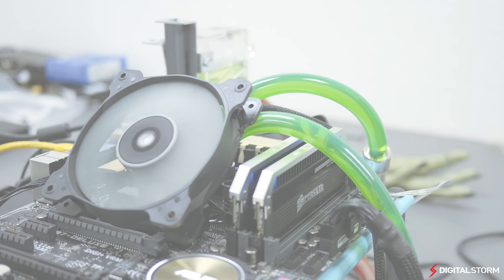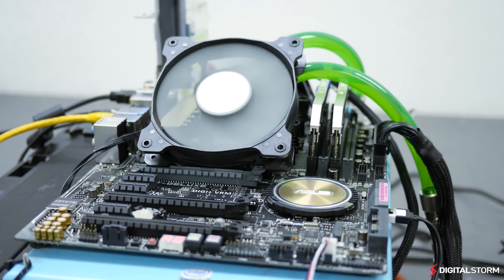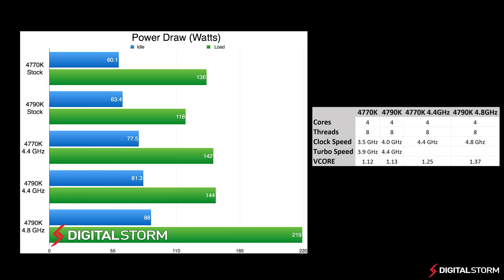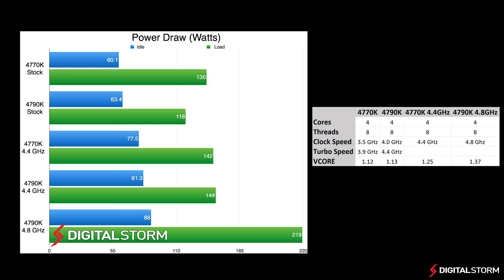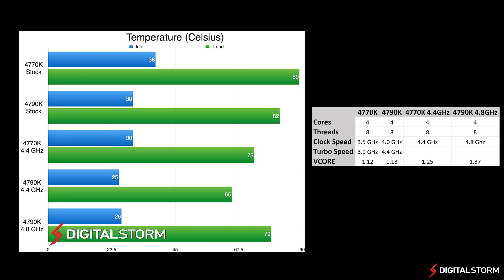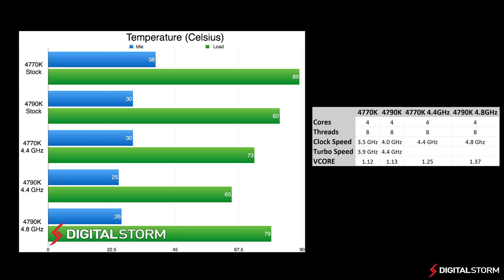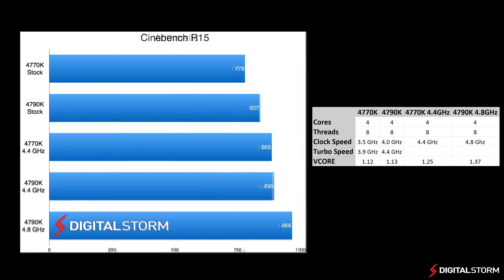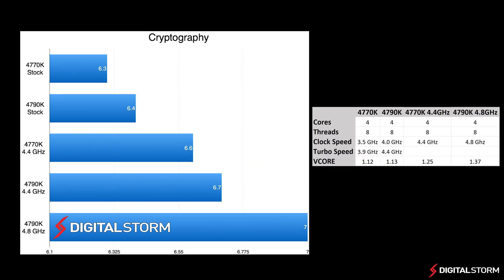Intel Devils Canyon 4790K Overclocking Review & Benchmarks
Intel's new Devil's Canyon line of CPUs is really aimed at overclockers who want the best CPU performance possible. Now that we have had some time to play around with the new chips, we decided to see just how far we could push the i7 4790K when overclocked on water.